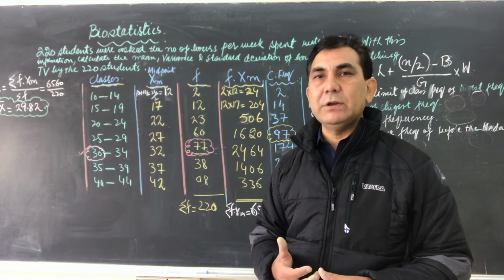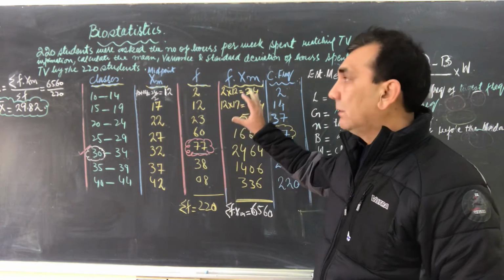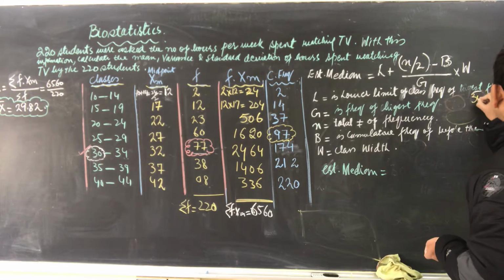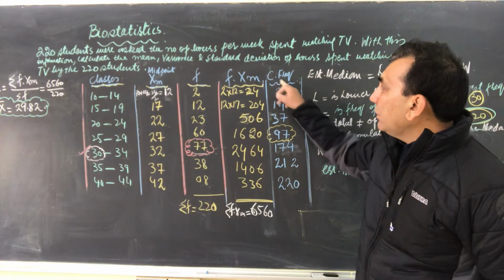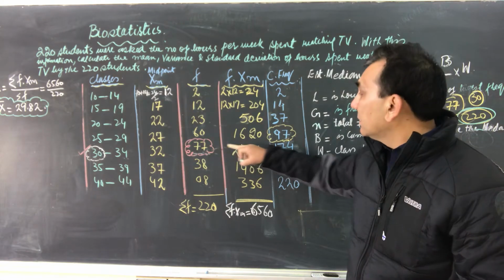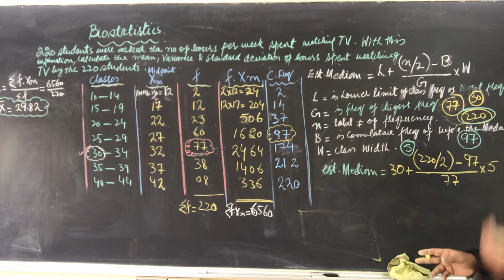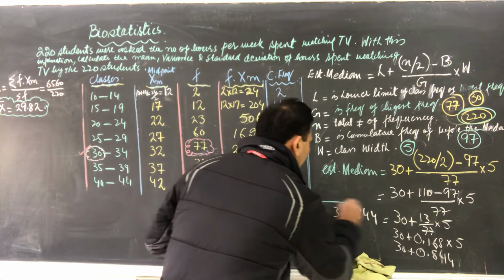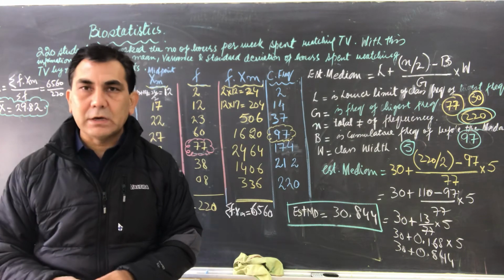Biostatistics lecture No 5 Part_B Calculate Median of Grouped Data I Mean Mode Median I Grouped Data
In this video lecture on biostatistics, I described how to measure_or_calculate the median of grouped_data for the medical, allied health sciences, and nursing_program's student.

the formula is related to the ogive (also called the Cumulative Distribution Function, or CDF), but wasn’t able to complete the derivation. The formula is, again,
m=L+(N2–Ff)C.
For a well-explained source, see

Math is Fun: Mean, Median and Mode from Grouped Frequencies,

which I referred to last time; this says, under Estimating the Median from Grouped Data,

Estimated Median = L+(n/2) − B /G × W

where:

L is the lower class boundary of the group containing the median
n is the total number of values
B is the cumulative frequency of the groups before the median group
G is the frequency of the median group
w is the group width